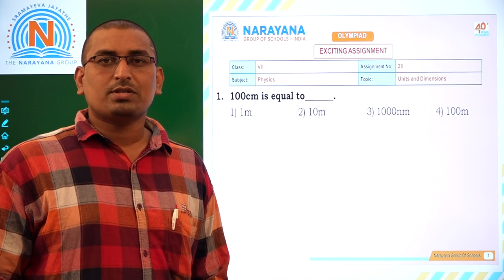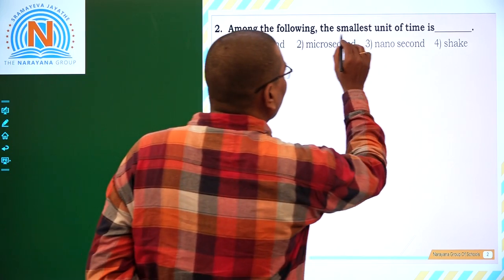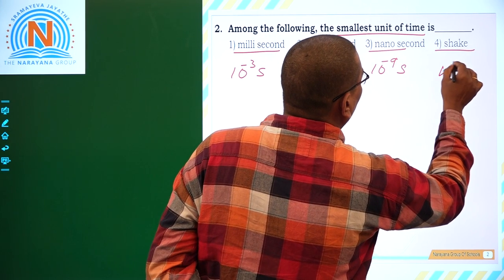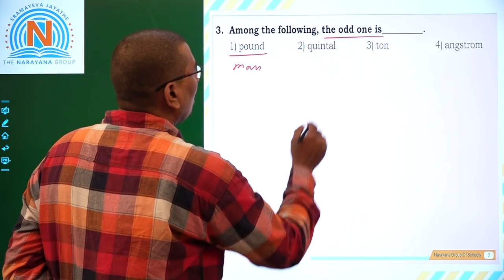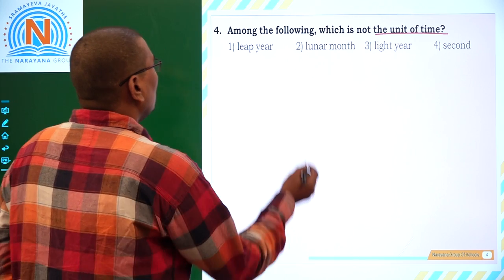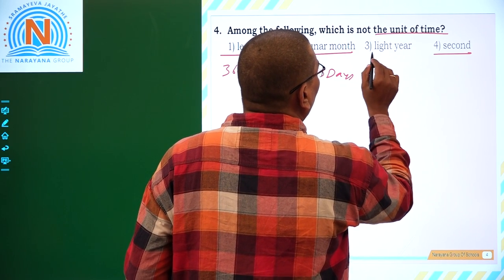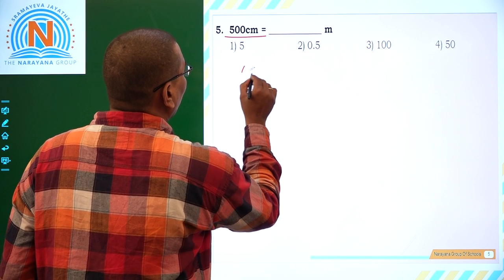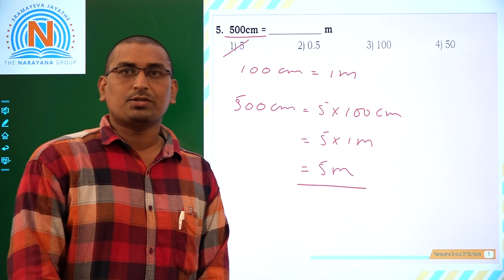VII OLYMPIAD PHYSICS EXCITING ASSIGNMENT 28